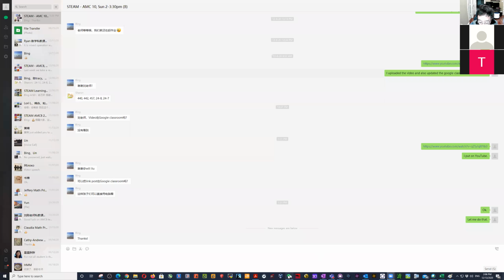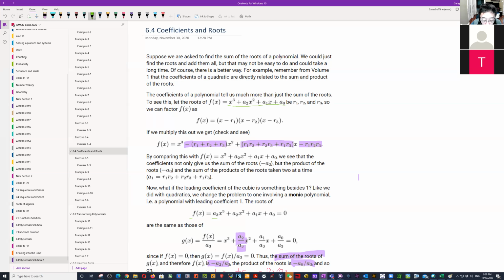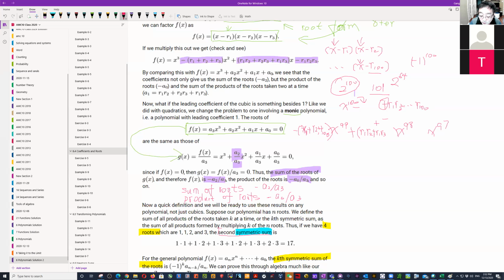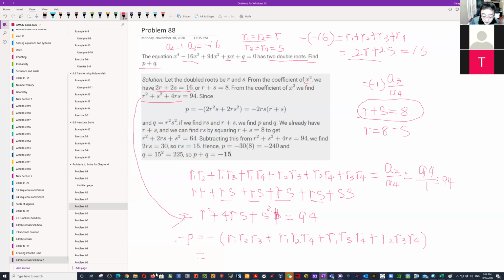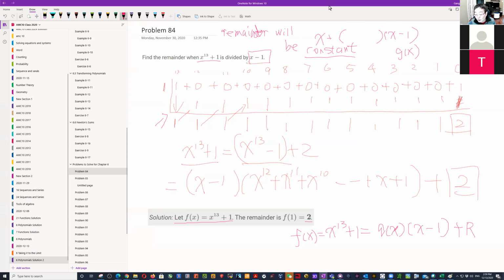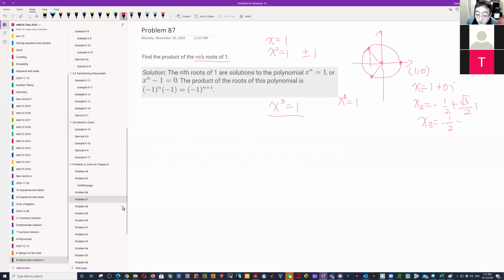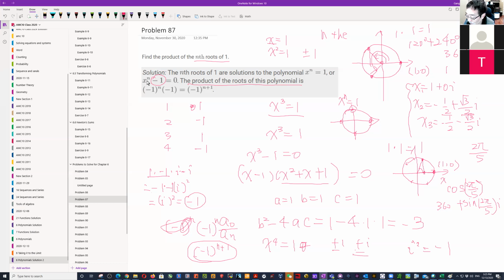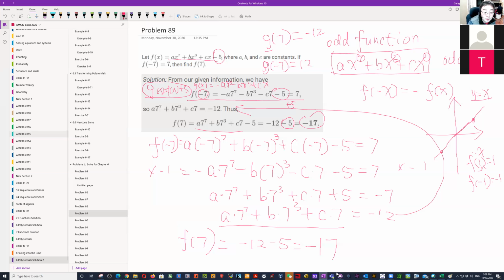AMC10 Polynomial 2020 Dev 13